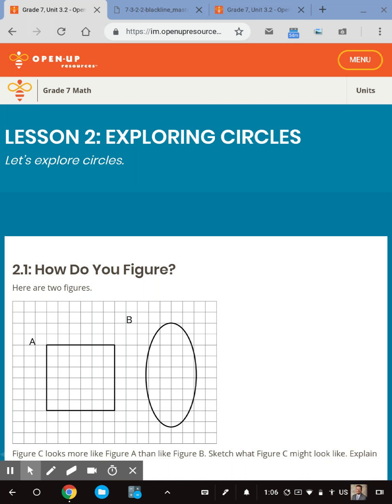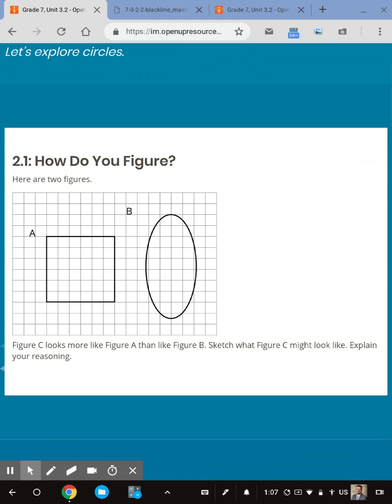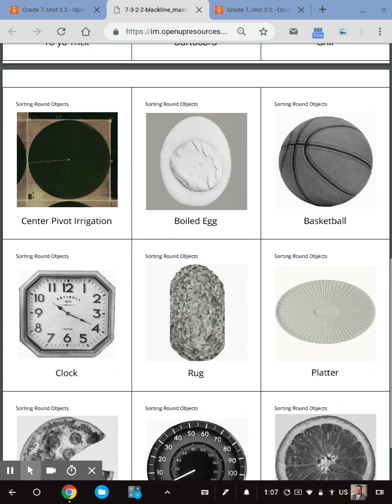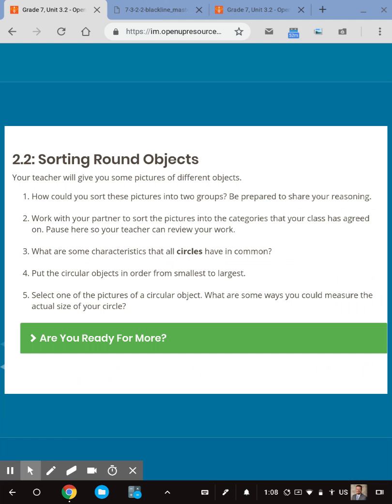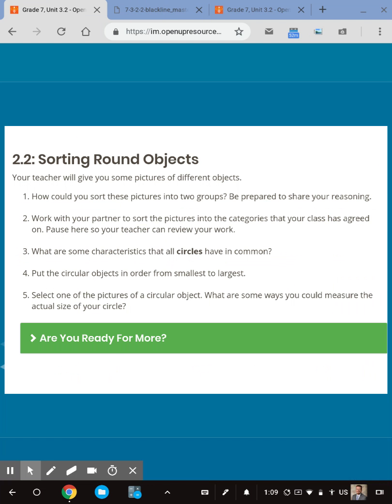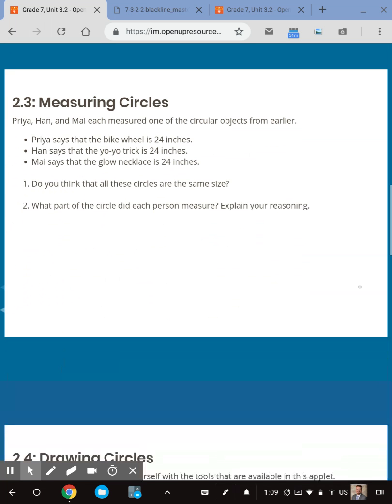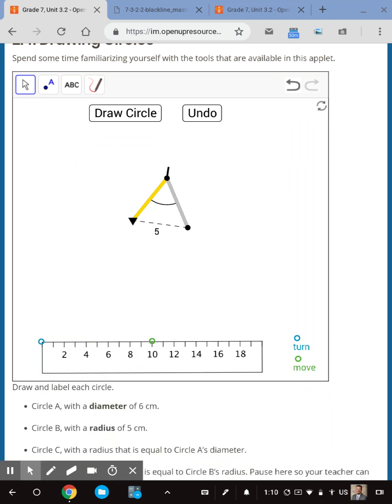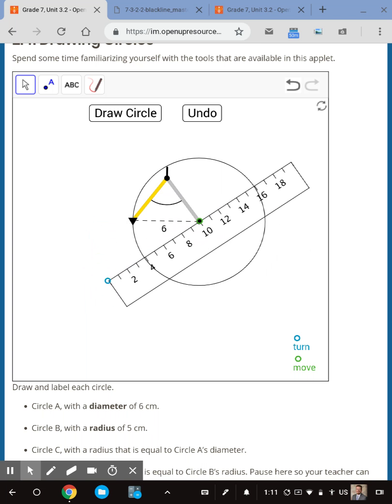Grade 7, Unit 3 2